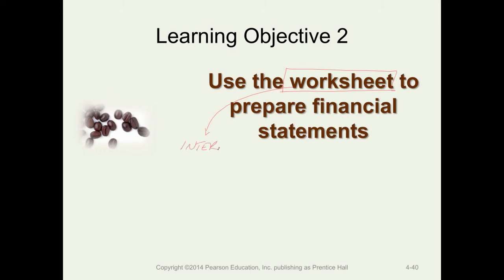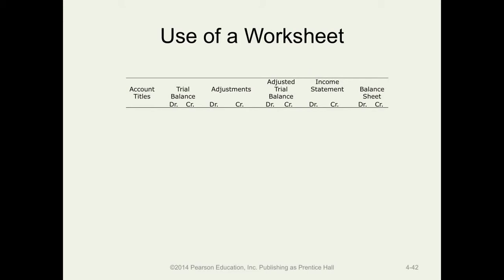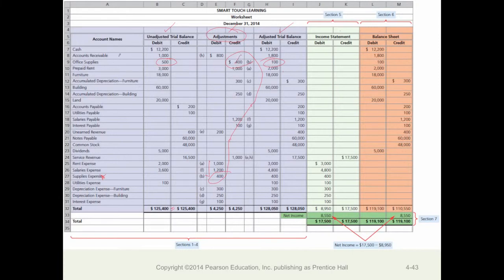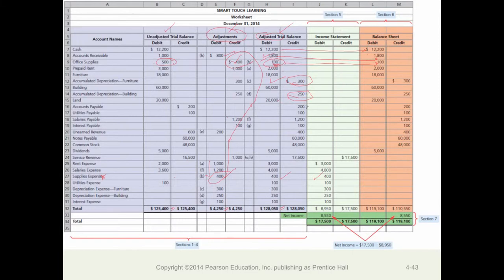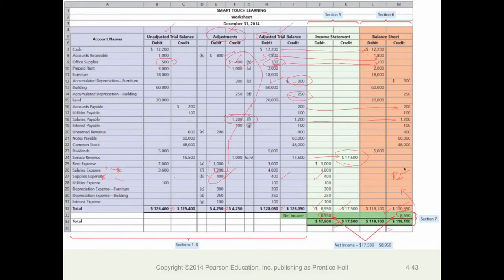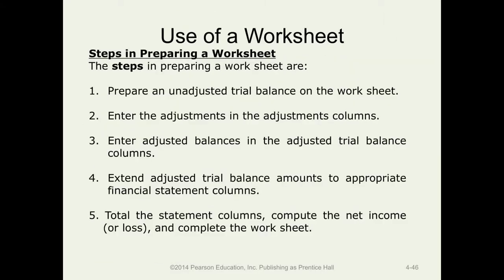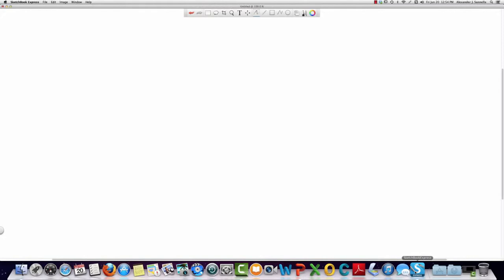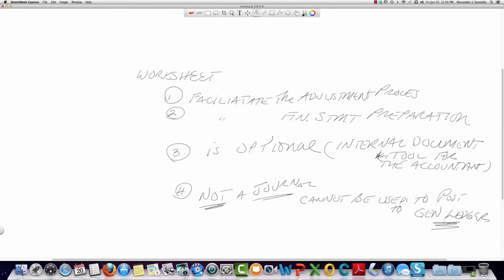Financial Accounting (Gold Series) - Professor Sannella (Chapter 4: Module 2)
Learning Objective: Use the Worksheet to Prepare Financial Statements

Time Stamps:

00:07 Learning Objective 2: Use the Worksheet to Prepare Financial Statements

02:00 Use of a Worksheet

11:29 Use of a Worksheet: Steps in Preparing a Worksheet

13:37 Summary of Use of a Worksheet

In this lecture, Professor Sannella demonstrates how to use a worksheet.  He explains in depth how the use of a worksheet and also shows the steps in how to prepare a worksheet. The lecture is concluded with a summary of the use of a worksheet.